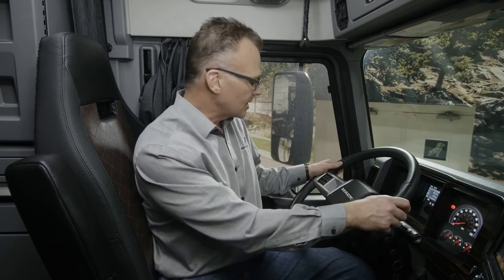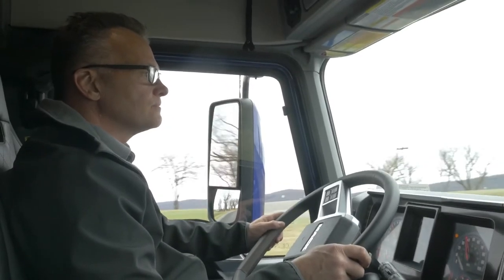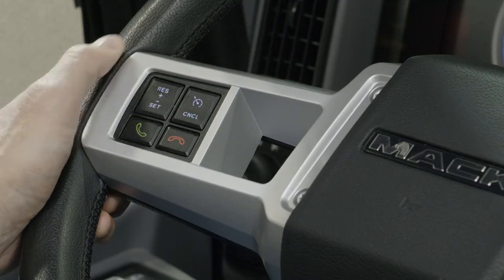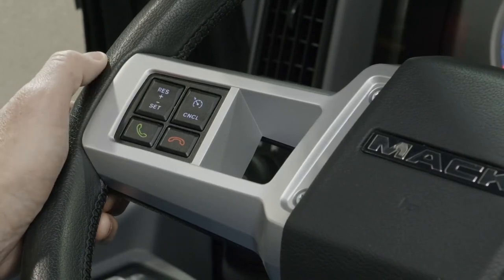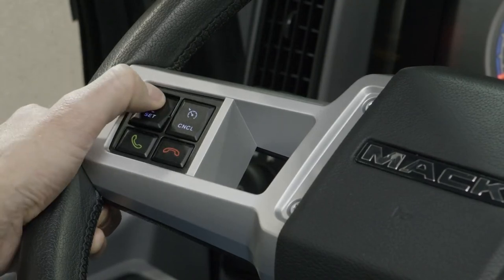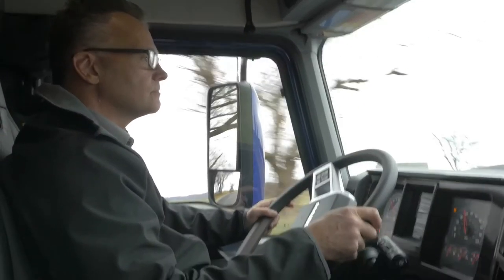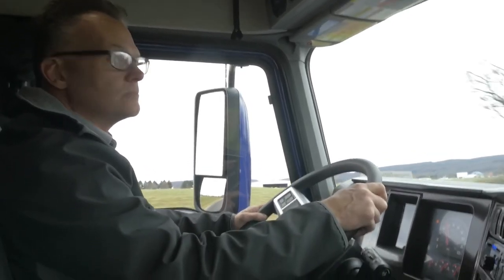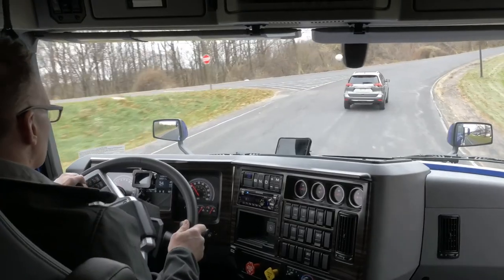Know Your Mack Cruise Control